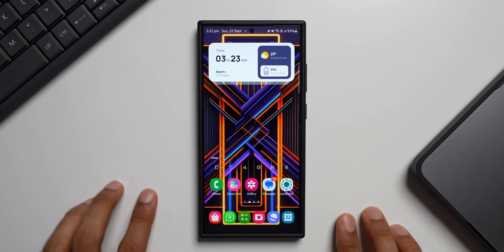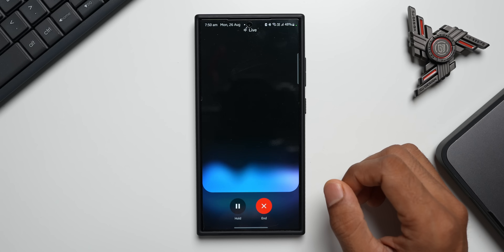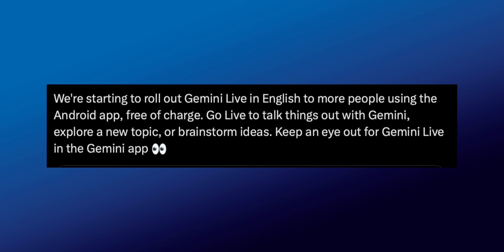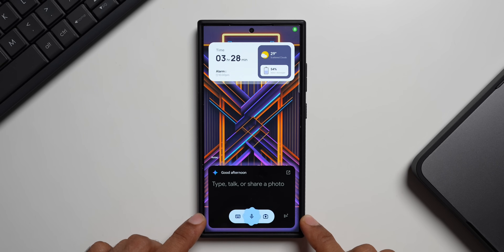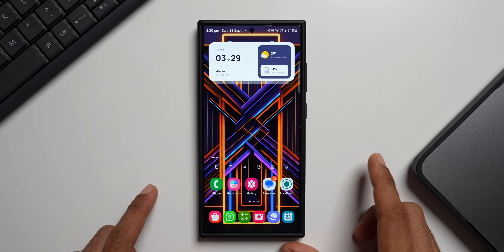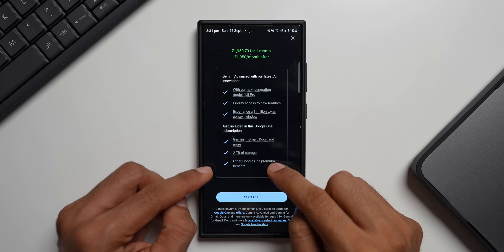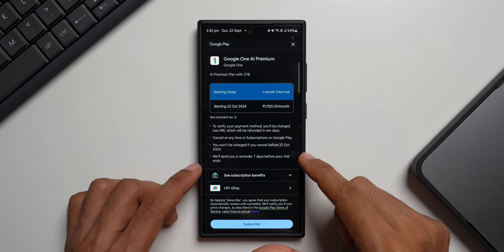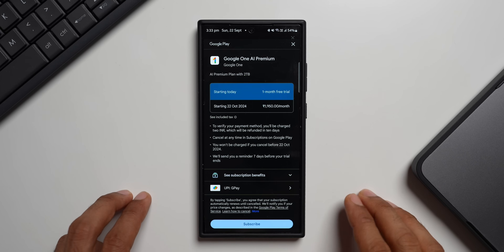This Insane Premium Feature is Now Rolling Out For Free ! Here is how you can get it !!!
Google's Gemini Live is Now Rolling out for free for android phones. Google has officially confirmed the same.